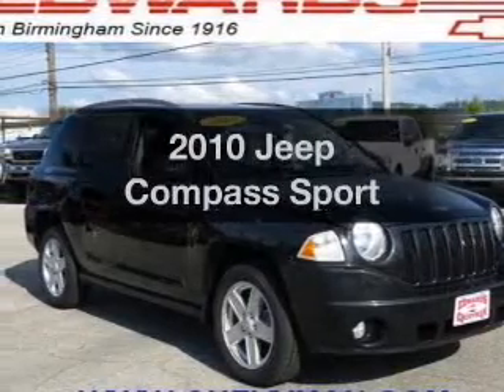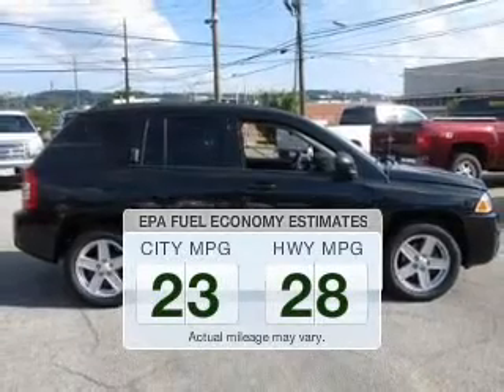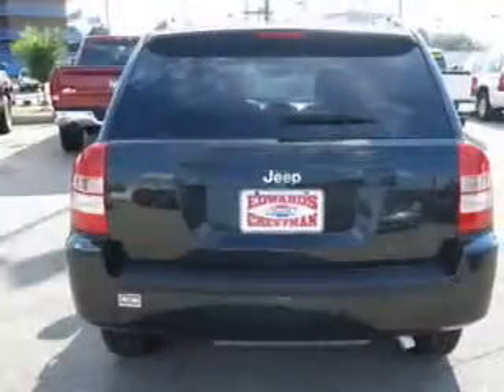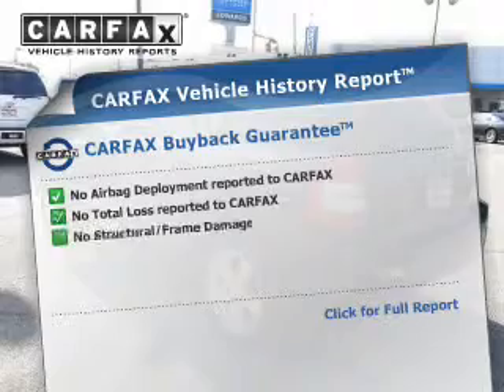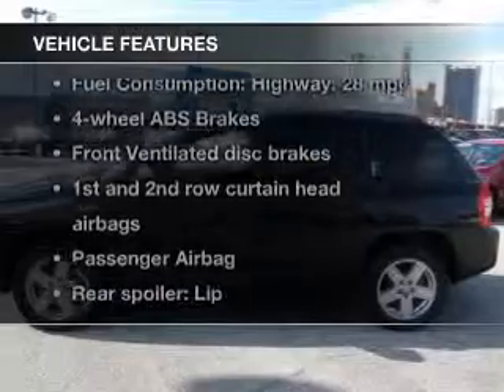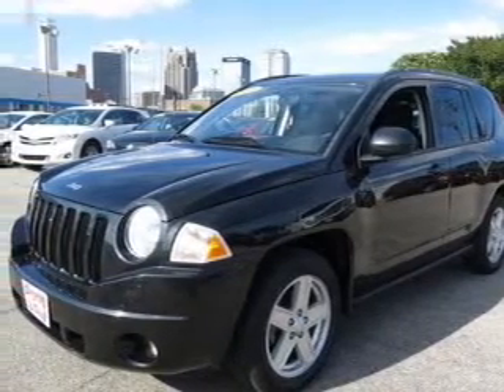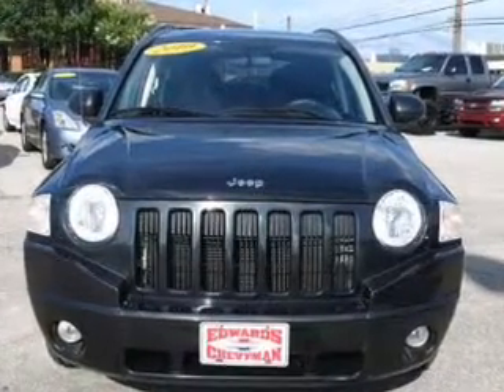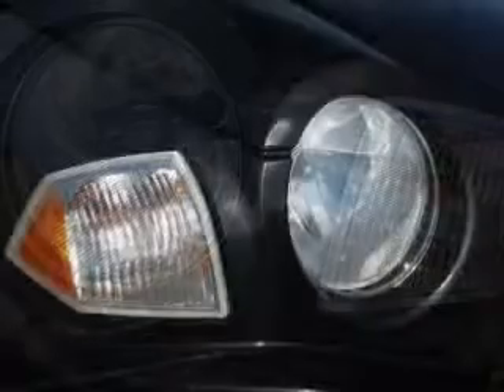2010 Jeep Compass - Birmingham AL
Year: 2010
Make: Jeep
Model: Compass
Trim: Sport
Engine: 2.4 liter inline 4 cylinder 16 valve
Transmission: Automatic CVT
Color: Brilliant Black Crystal Pearl
Mileage: 63387
Address:
1400 Third Ave. North